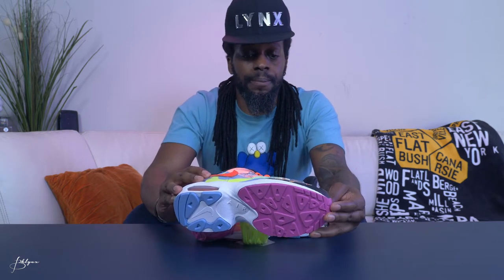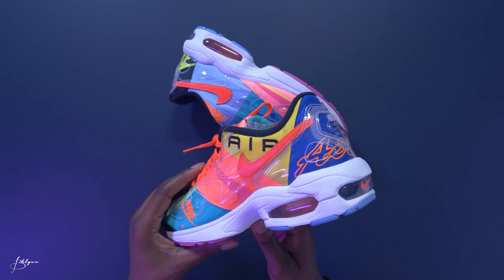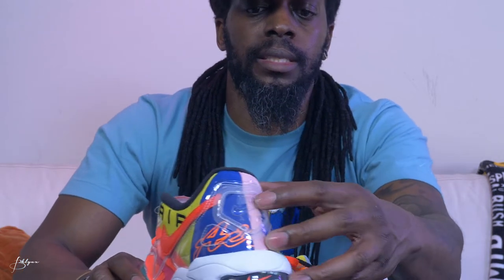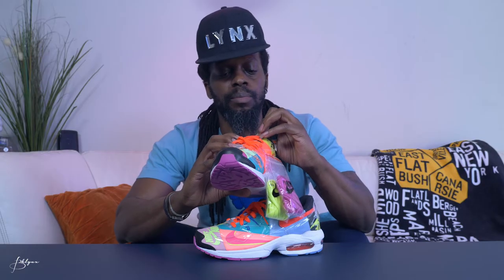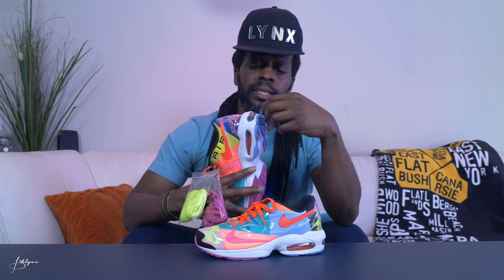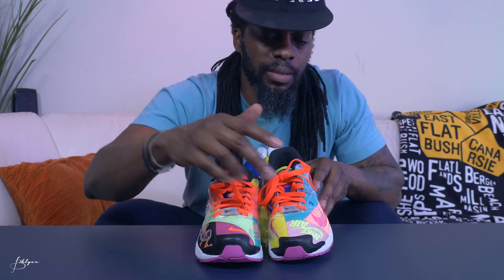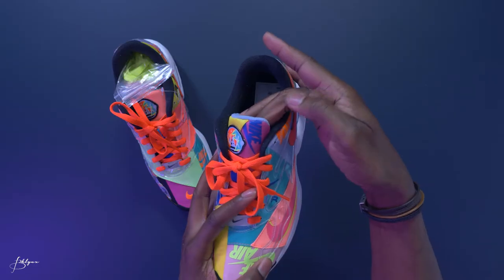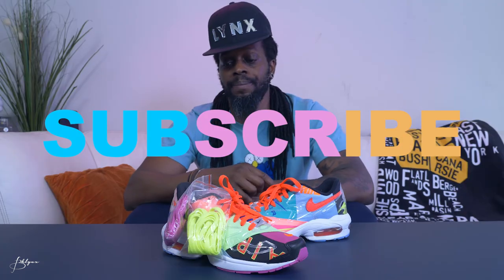ATMOS | NIKE AIR MAX 2 LIGHT QS | UNBOXING & REVIEW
Checking out the Nike X Atmos collab | Air Max 2 Light QS